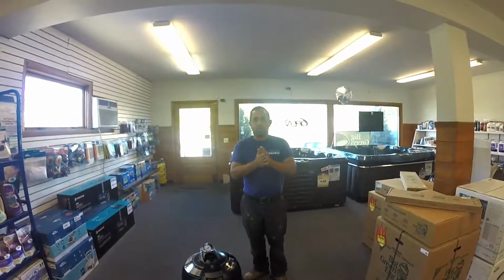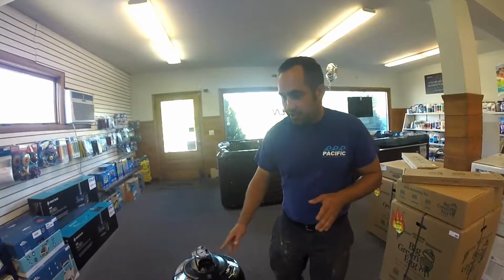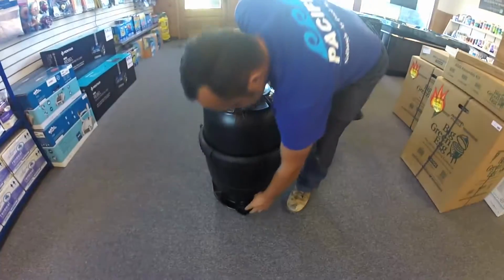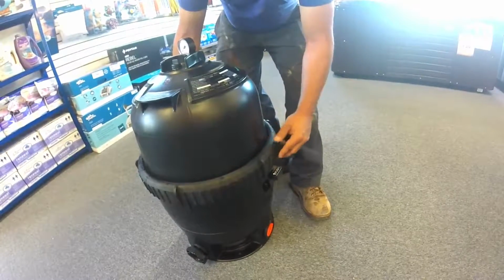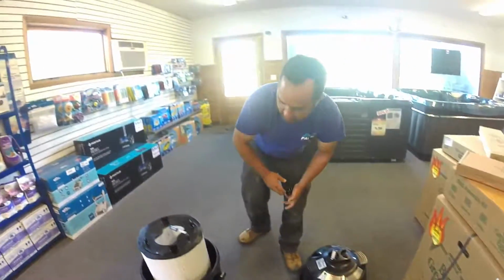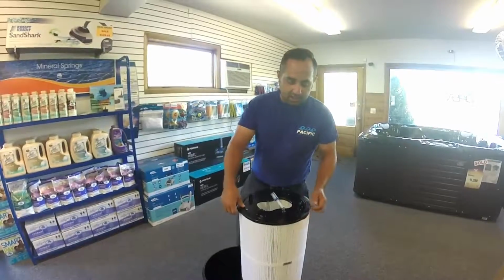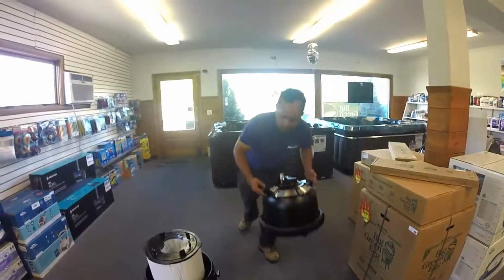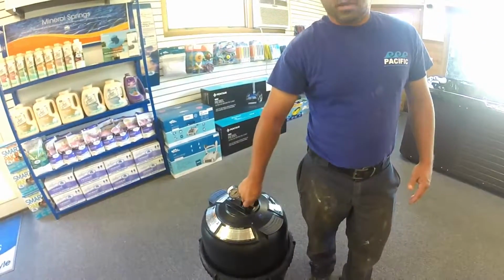How to Properly Clean your Cartridge Filter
Pacific Pools Of Western New York
Western New Yorks Premiere pool construction company!